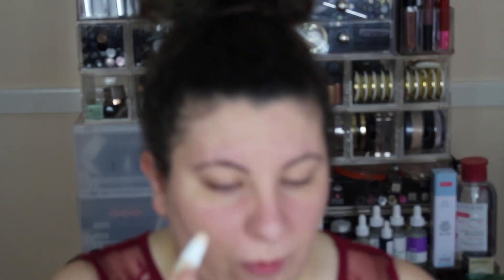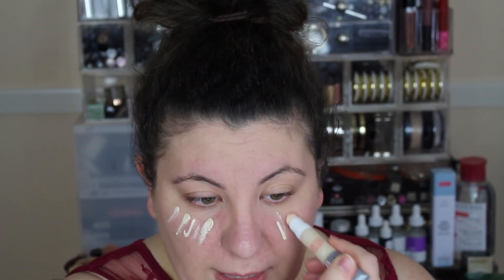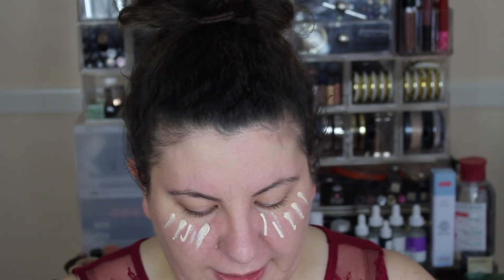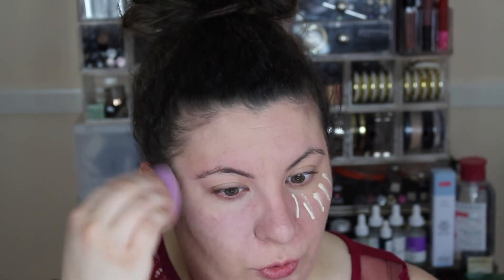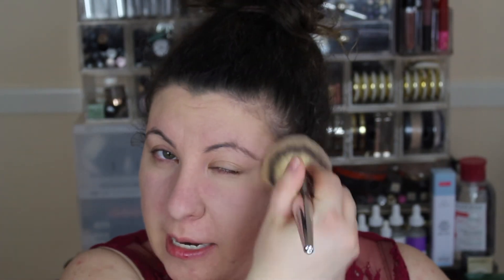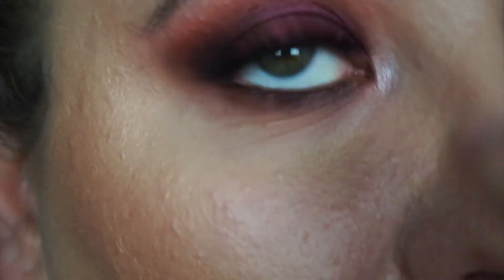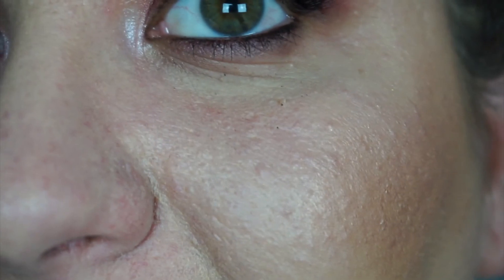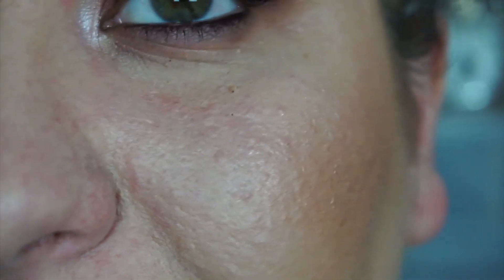REVIEW & WEAR TEST | RIMMEL LASTING FINISH 25HR BREATHABLE FOUNDATION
Hello lovelies! I'm on a roll with foundation reviews this week! Rimmel has been launching so many new products at the drugstore and when I saw this new foundation, concealer, and powder, I just had to pick it up to try. This is another foundation that took me by surprise. There were definitely some hits and misses in this video haha I hope you enjoy this one!

xo
~Dimitra
Products mentioned:

*Rimmel Lasting Finish 25hr Breathable Foundation | 100 Ivory
*Rimmel Lasting Finish 25hr Breathable Lightweight Medium Coverage Concealer | 001 Light Ivory
*Rimmel Stay Matte Loose Powder | 001 Transparent

Face:
*MAC Studio Fix Powder | NC 20
*Hylamide Matte 12 Primer
*Benefit Cosmetics Bronzer | Hoola & Hoola Lite
*Brow Extender by Divaderme | Diva Cappuccino Brown
*Hourglass Ambient Lighting Blush | Brilliant Nude

Eyes:
*Dose of Colors Eyeshadow Palette | Blushing Berries
*Natasha Denona Eyeshadow Palette | Lila Palette
*Flutter Lashes | Sydney

Lips:
*L'Oreal Colour Riche Shine | 904 Varnished Rosewood

FAQ
Camera: Canon T5i
Mic: Rode Go Mic
Lights: Erin Manning Home Studio Lights
Editing software: iMovie
Location: Toronto, Canada